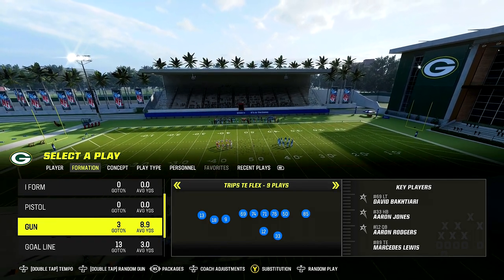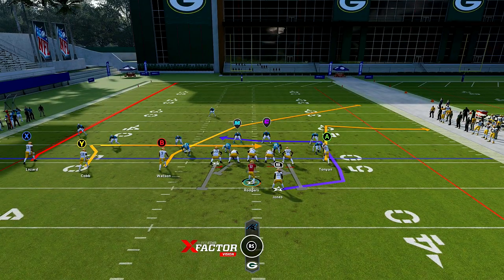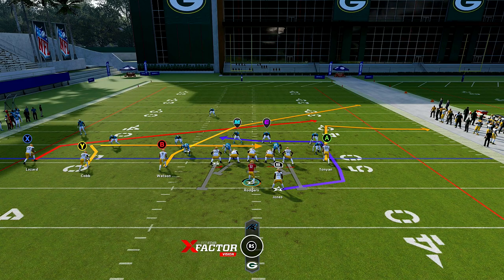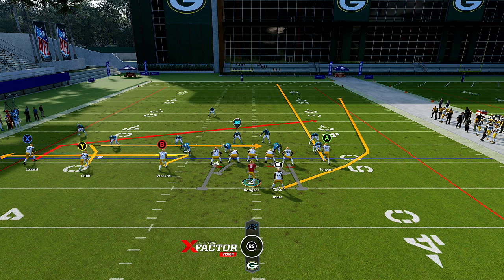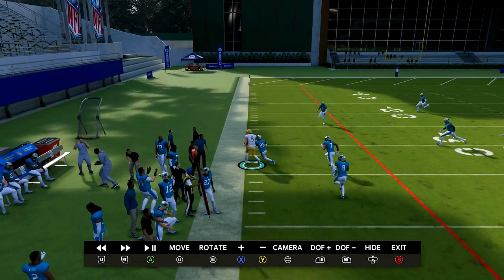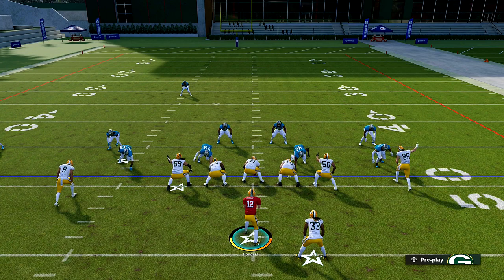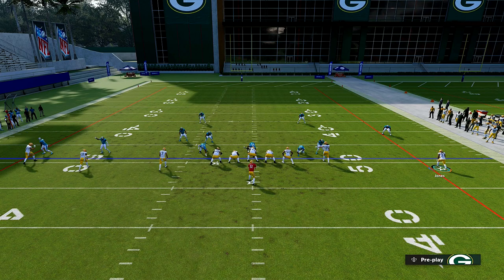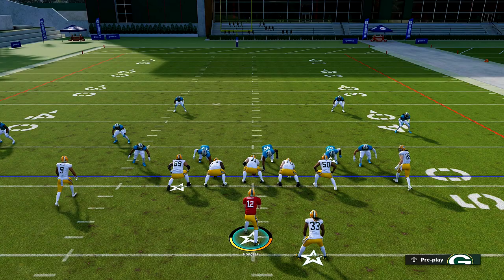How To Beat Man Defense EVERYTIME In Madden 23